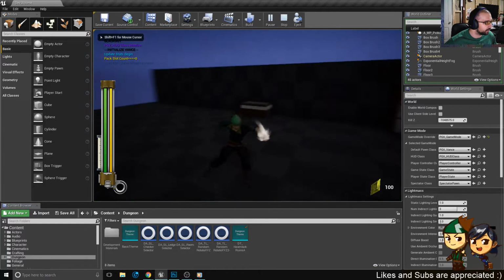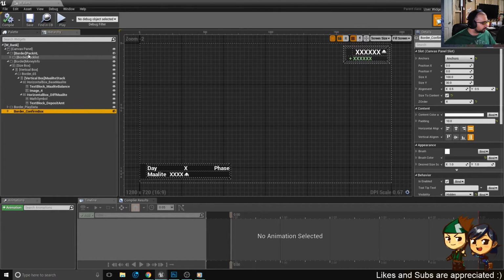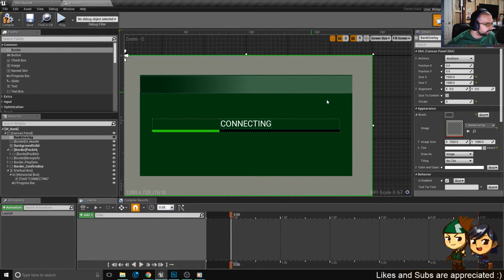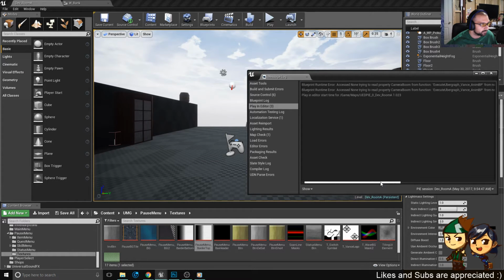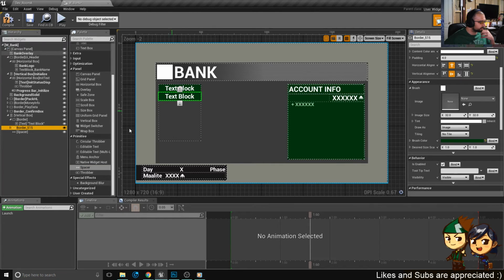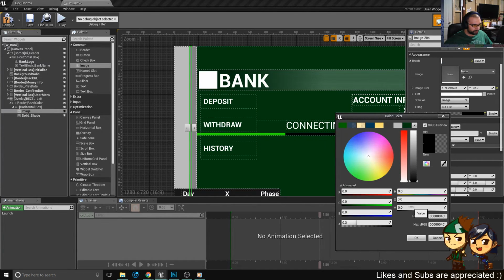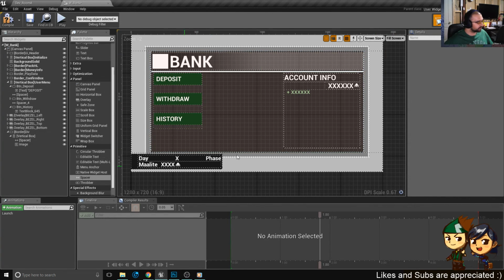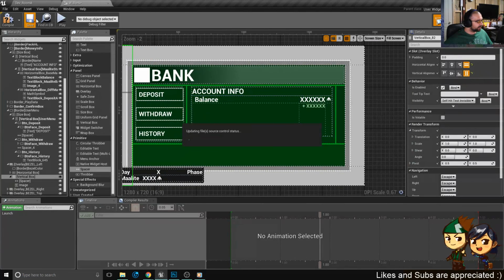Bank System Part 2 Widget Design - UE4 Game Dev Stream - 05/30/2017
Building out the widget design elements for the bank UI.